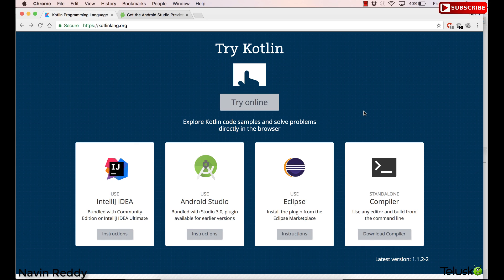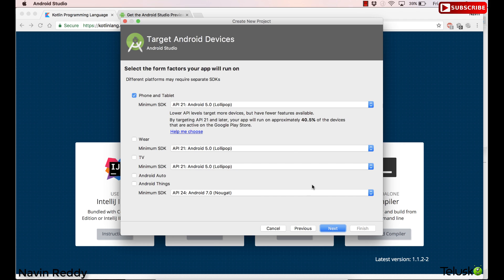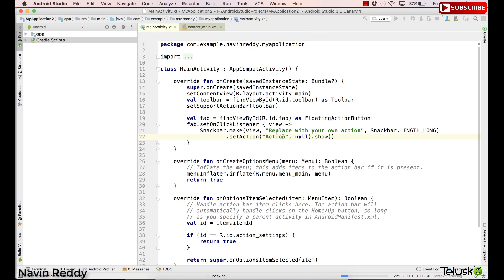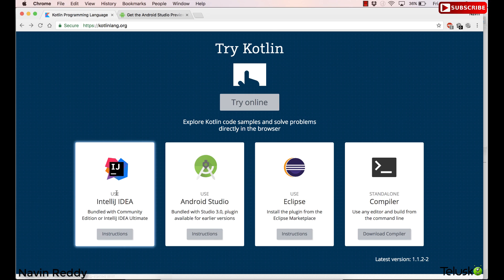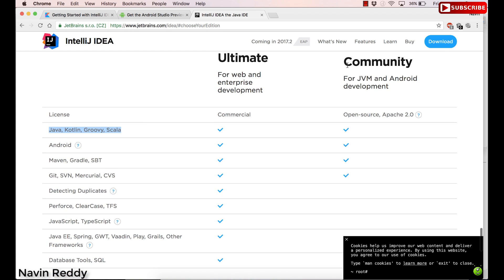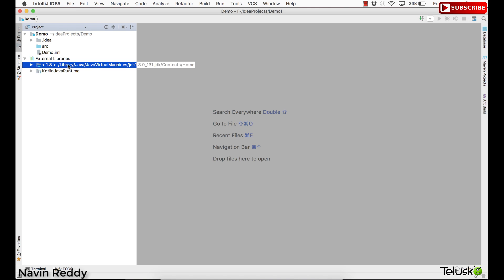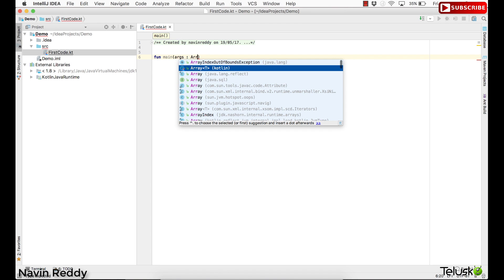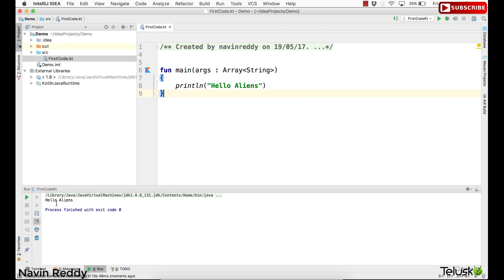#3 Kotlin Tutorial | IntelliJ | Android Studio 3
Kotlin is inbuilt in latest version of Android studio i.e 3.
Extension for Kotlin file is .kt
The difference between java and kotlin codewise is explained in the video.

Regards,
Navin Reddy